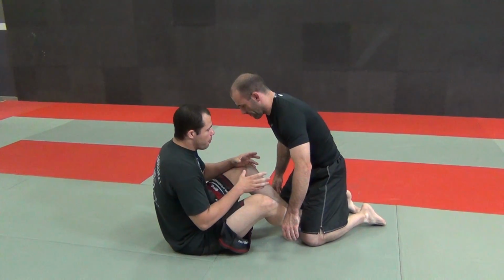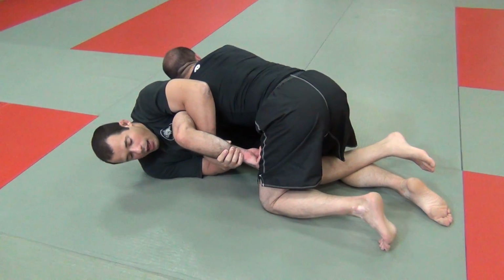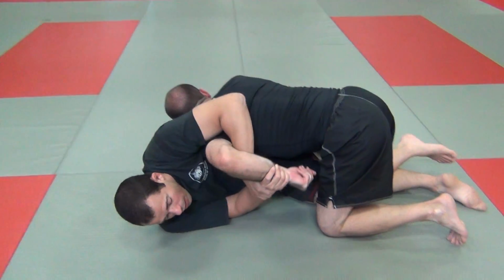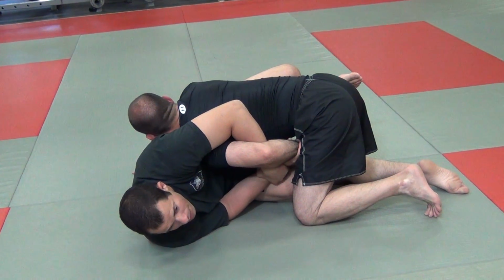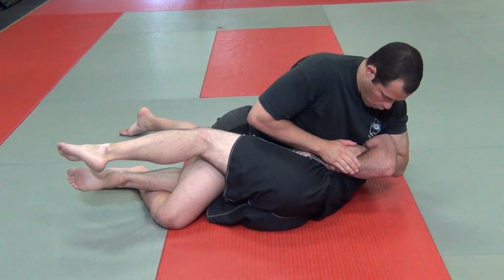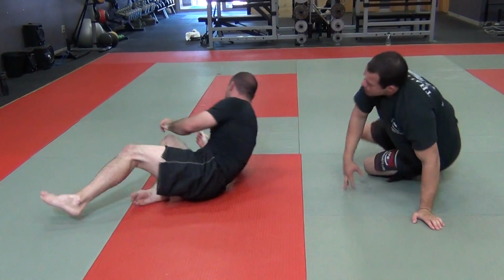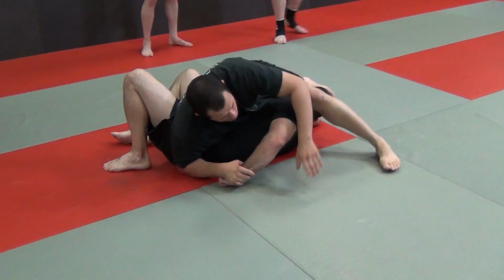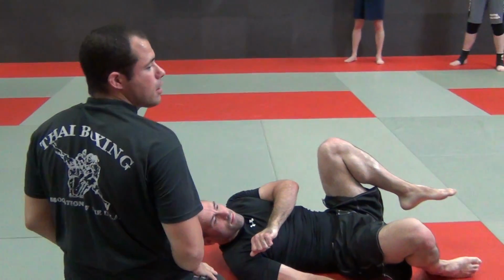Rolling Kimura Attack from Open Guard - Brazilian Jiu-Jitsu [MRJJA IN CLASS 057]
Learn how to attack your opponent with a kimura lock when you don't have closed guard, and you're forced to roll your him over. It's important (whenever possible) to prevent the opponent from stepping around and countering this move with an armbar. Enjoy!!!